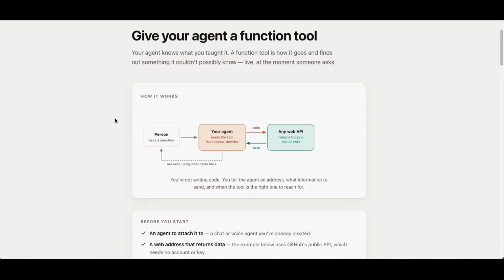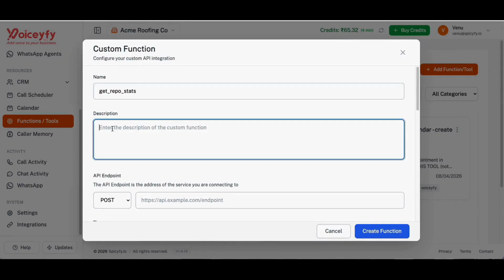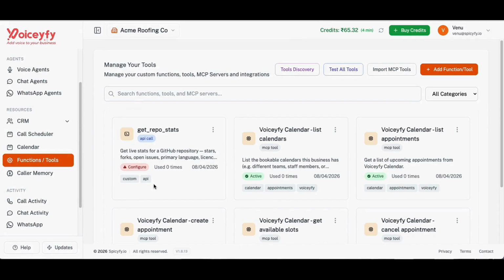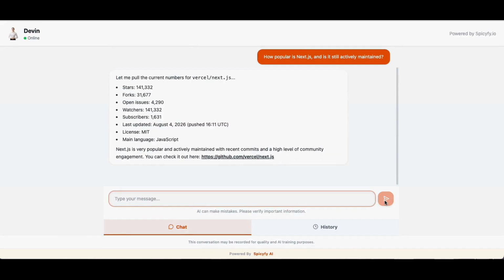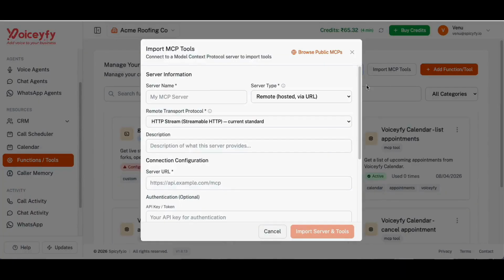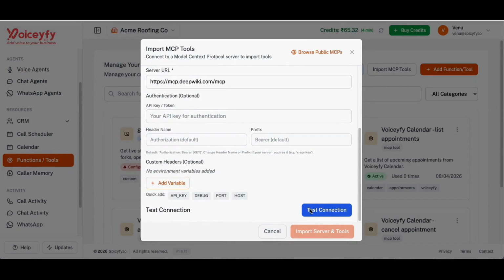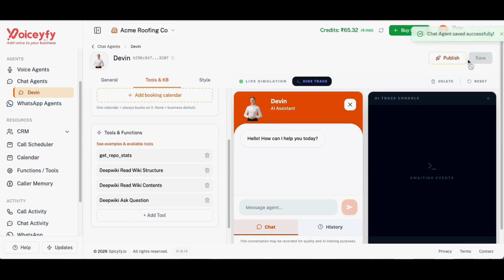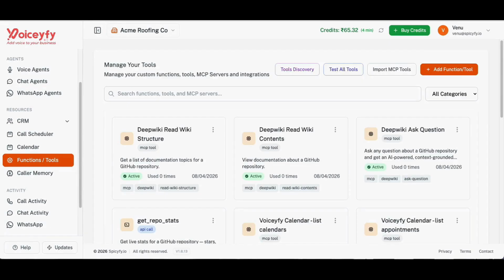How to Connect ANY API to Your AI Agents Without Code! (Voiceify + Function Tools and MCP Tutorial)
Stop letting your AI agents guess! In this video, we break down how to give your Voiceify agents real-time powers using no-code Function Tools and Model Context Protocol (MCP) servers

Whether you are building voice, chat, or WhatsApp agents, you can build these tools once and deploy them everywhere across Voiceify

What you will learn in this tutorial:
No-Code API Integration: How to turn any public or private API endpoint into an agent ability just by filling out a simple form

The Crucial Missing Step: The #1 reason custom tools fail to work (and how to properly activate them in your agent library)

Stopping Hallucinations: The simple system prompt trick that forces your agent to fetch live data instead of relying on what it half-remembers from training

Debugging with Trace: How to inspect exactly which tools your agent called and how long they took

MCP Servers Unleashed: How to connect remote MCP servers to instantly import "someone else's toolbox" without manually defining descriptions or inputs

Avoiding Connection Hangs: Why getting the server protocol right (HTTP Stream /mcp vs. older /sse) is the difference between a working connection and an infinite hang

Multi-Tool Orchestration: Watch how an agent can automatically split a complex question, call both a function tool and an MCP server, and combine them into a single coherent answer

Voiceify, AI Agents, No Code API, Model Context Protocol, MCP Server, Function Tools, AI Voice Agents, WhatsApp AI Agent, Voiceify Tutorial, API Integration No Code, AI Hallucination Fix, Live Data AI